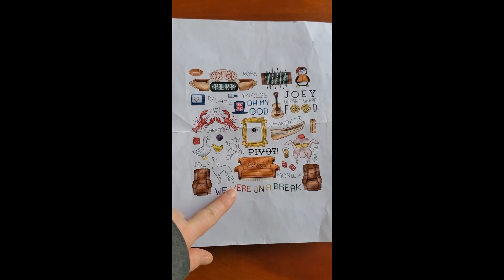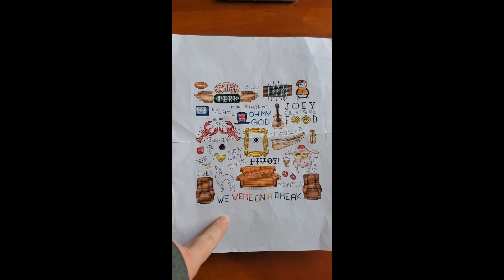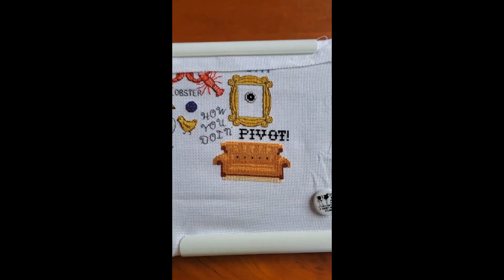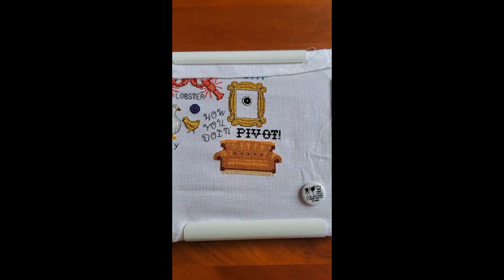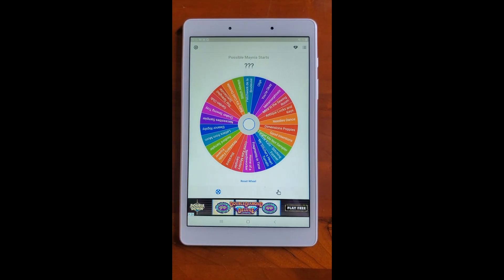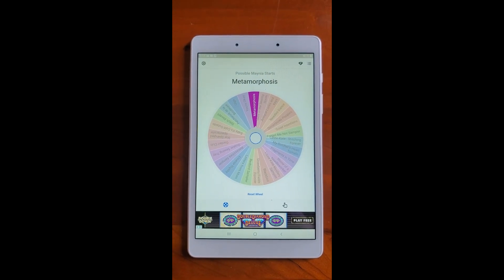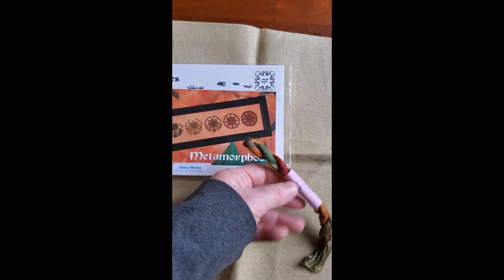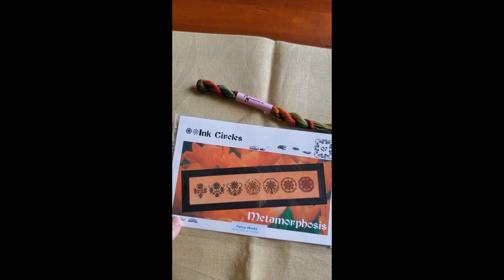Flosstube Extra: May 4th Daily Vlog Weekend Progress on Friends and today's new start pick!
Friends Pattern
You can join in the SAL